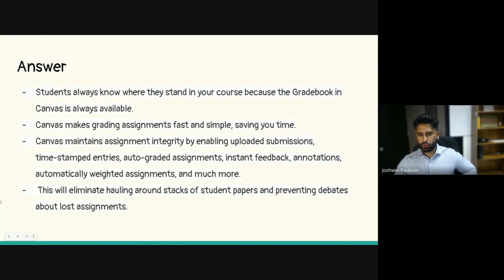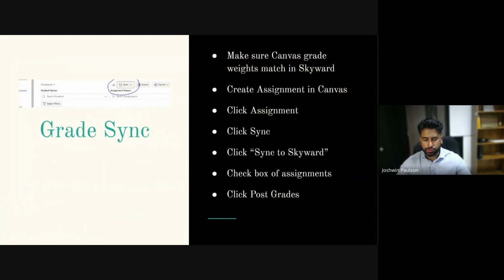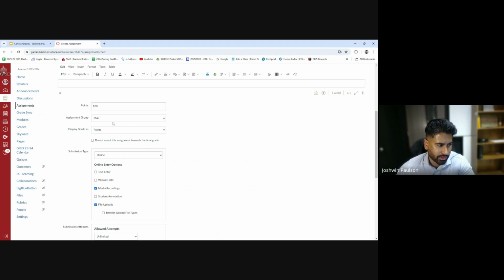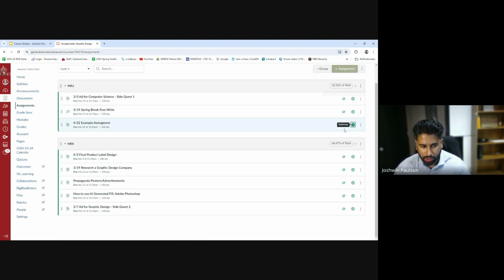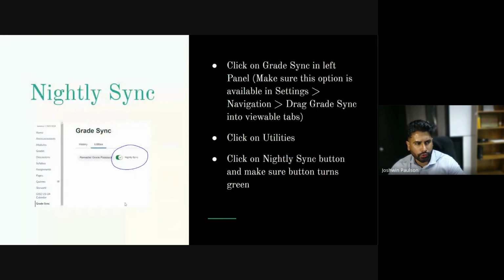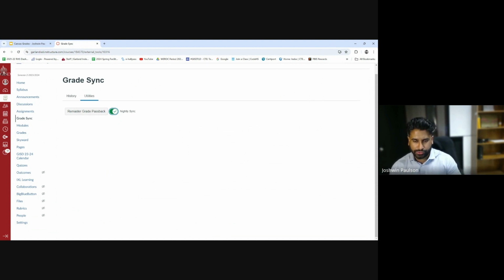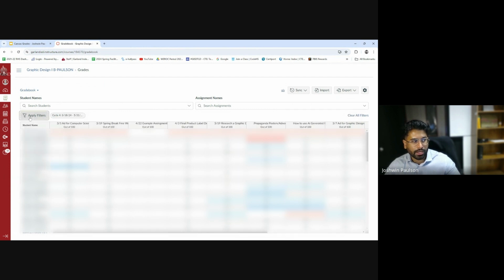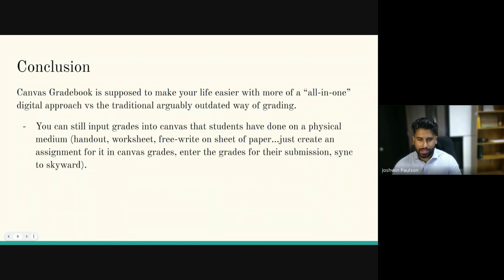Canvas Gradebook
Join i3 Joshwin Paulson from Rowlett High School as he shows off the features of Canvas gradebook including grade sync to Skyward, filters, and more!